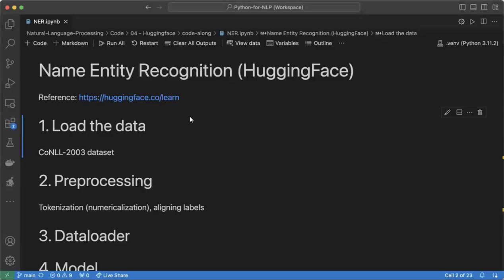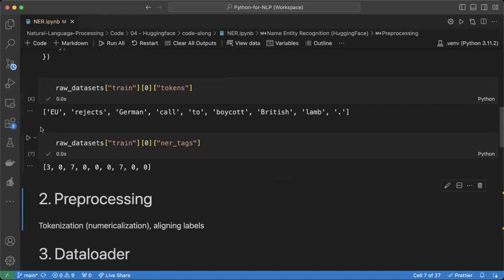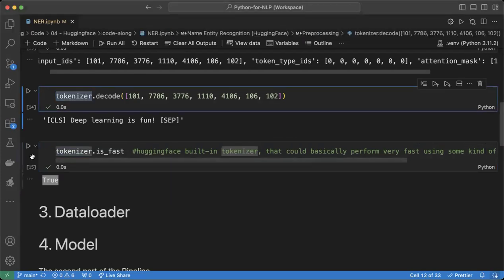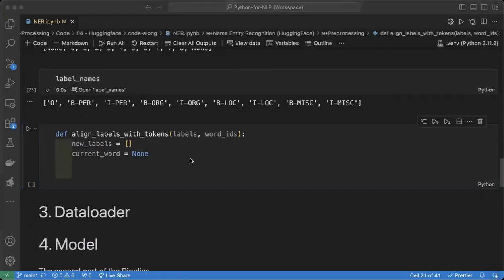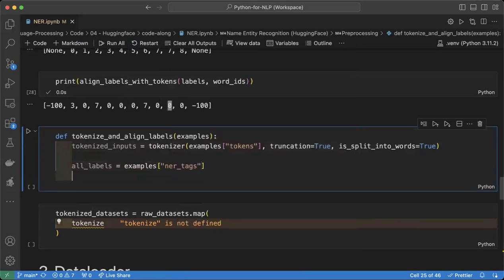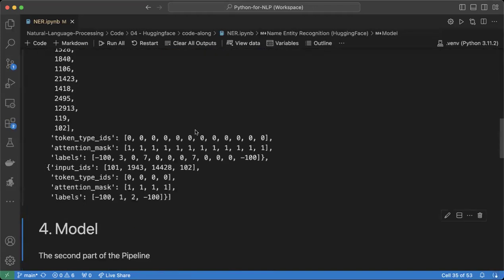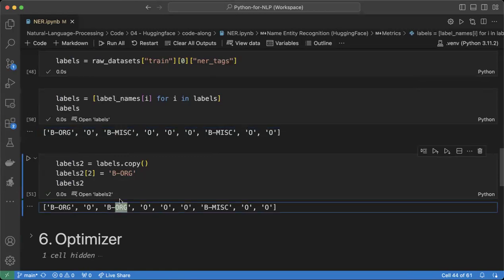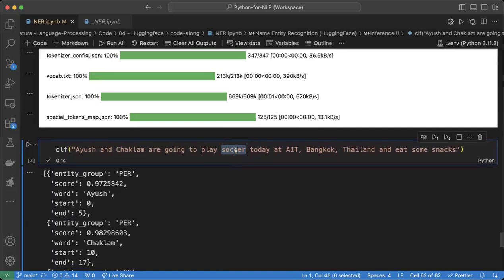4.2 Huggingface - NER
The course covers:
1. Fundamentals of NLP (e.g., word vectors)
2. Deep Learning (classification, seq2seq, generation)
3. SpaCy
4. Huggingface
5. RAG